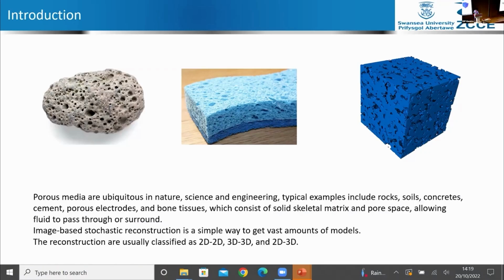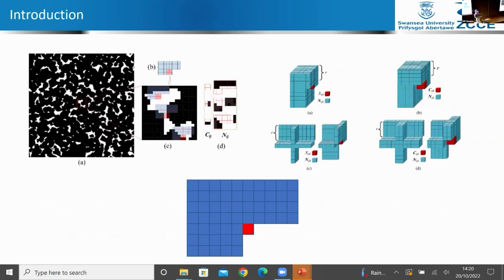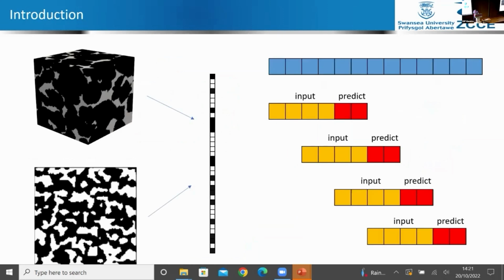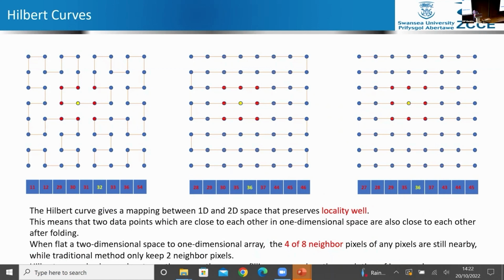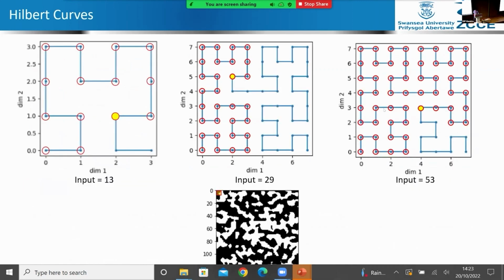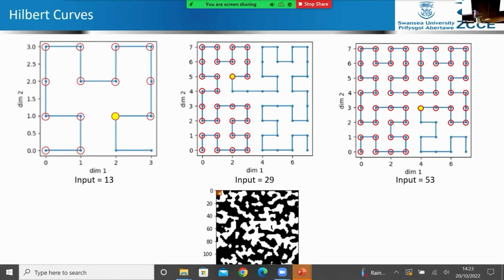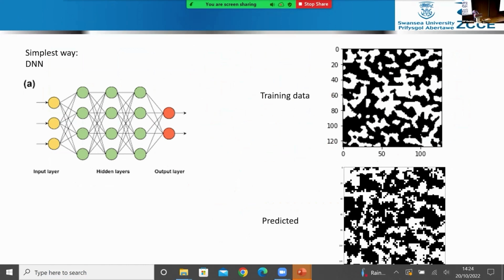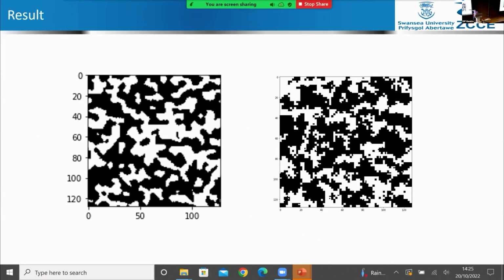IBSim-4i 2022: Shan Zhong, Swansea University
A deep learning stochastic reconstruction method with Hilbert curves